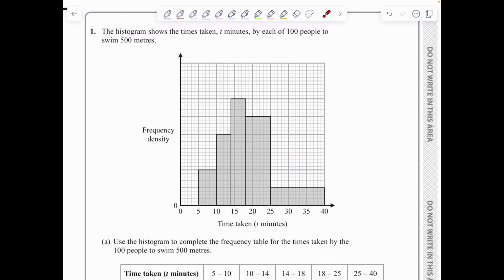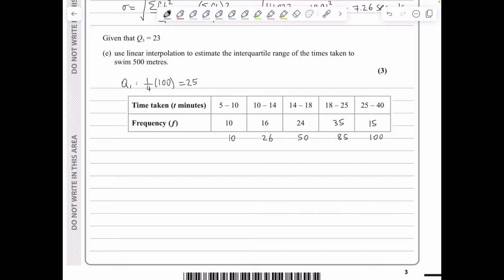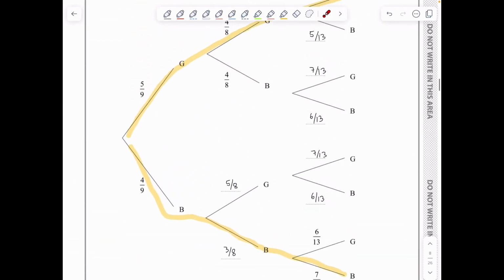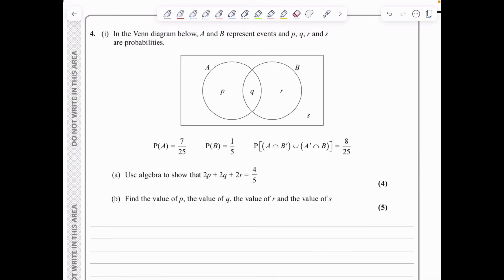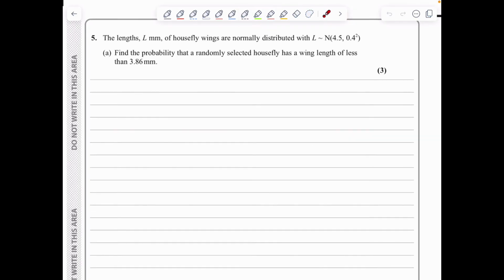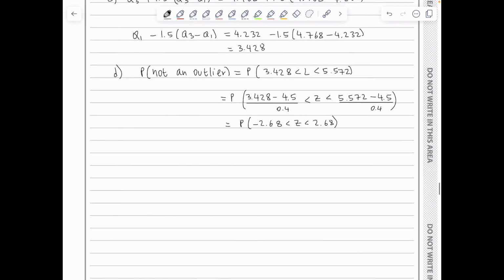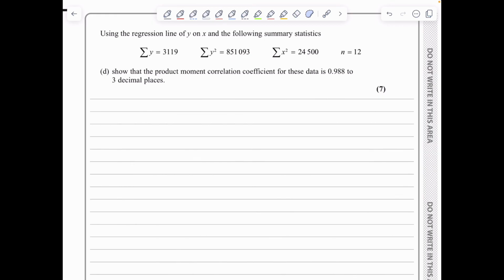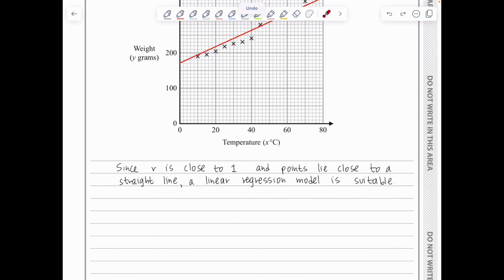Edexcel IAL Maths - Statistics S1 - January 2023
Video solutions for Edexcel IAL Maths - Statistics S1 - January 2023

Contents:
00:00 - Intro
00:05 - Question 1
07:23 - Question 2
12:30 - Question 3
17:05 - Question 4
22:42 - Question 5
32:29 - Question 6